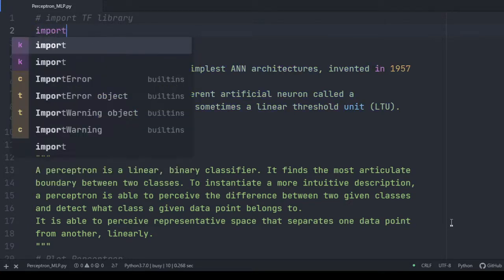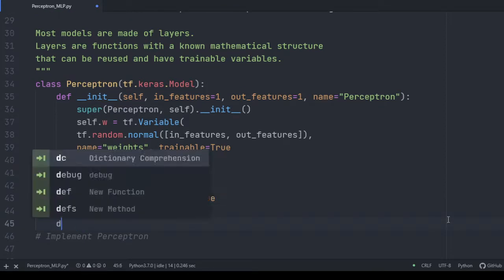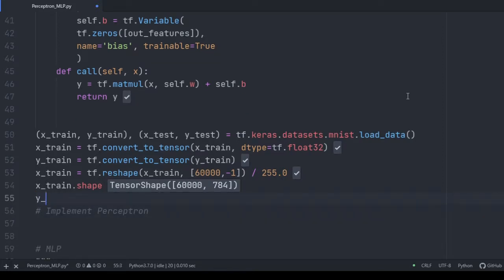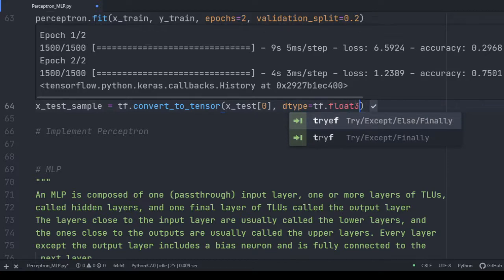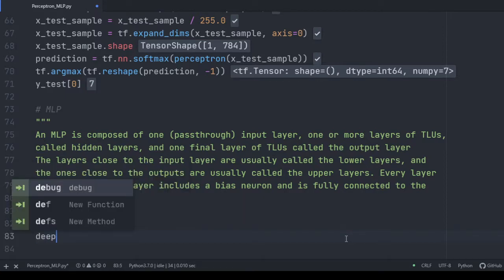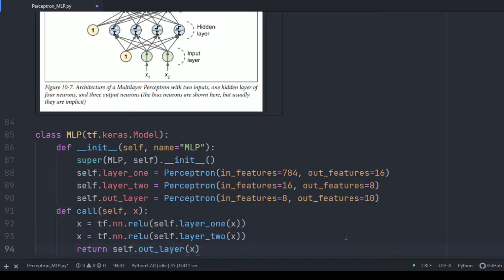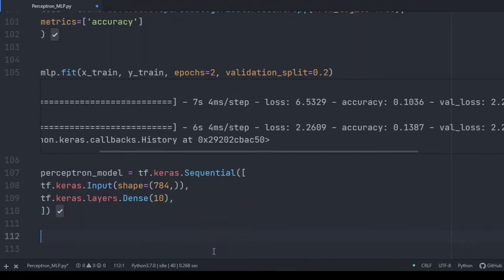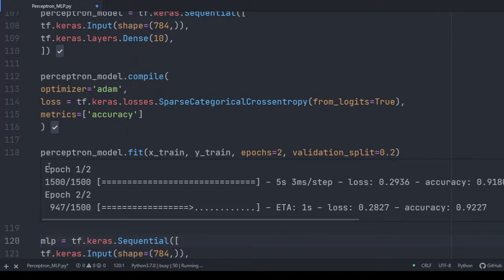Perceptron and MLP in TensorFlow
Hello everyone, welcome back. In this video, we learn about the architecture of ANN, Perceptron and the MultiLayer Perceptron including the operations occurring implicitly during model training and optimization.